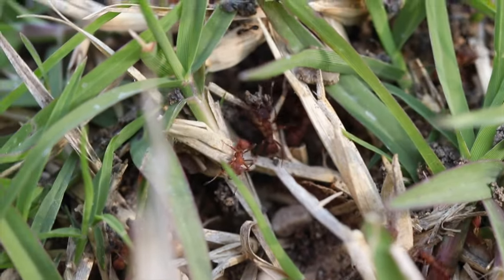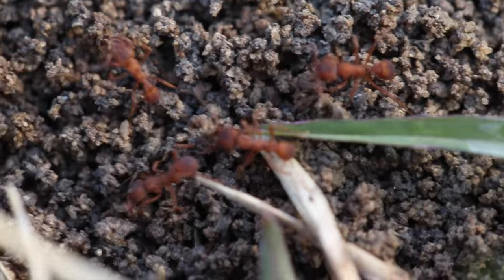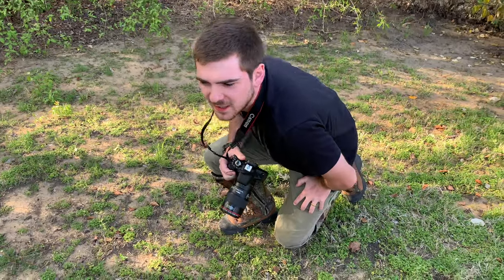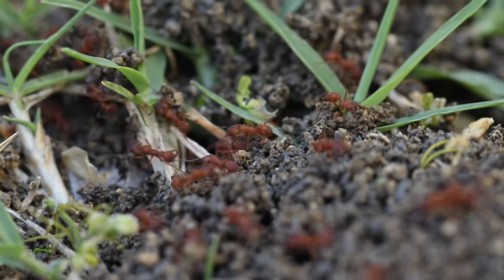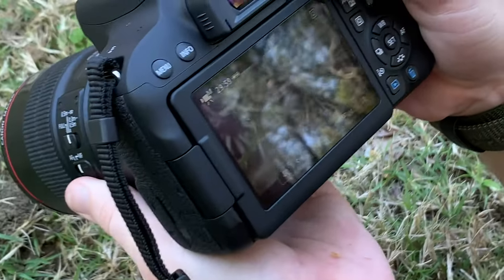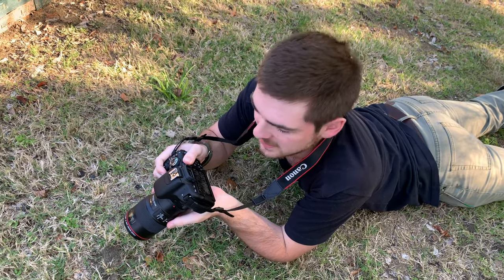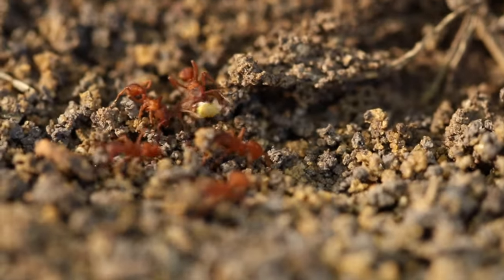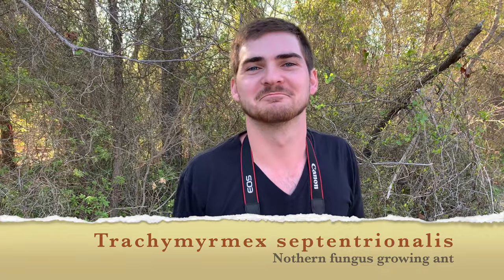TINY Ant FARMERS? Trachymyrmex!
Trachymyrmex septentrionalis, one of the coolest ants in North America! These tiny insects are fungus growers just like their larger cousins the leaf cutter ants! Being fungus growers means these ants take care of and feed a species of fungus that in turn produces food for the colony! How cool is that? This is an example of Mutualism; a type of symbiotic relationship where both parties benefit, the ants get food from the fungus and the fungus gets fed by the ants! Pretty good deal on both ends, wouldn’t you agree? This was my first time getting out with my new camera and trying it out; I think I did a pretty good job! Let us know if you learned something in today’s video in the comments!

Link to our shirts and hoodies: